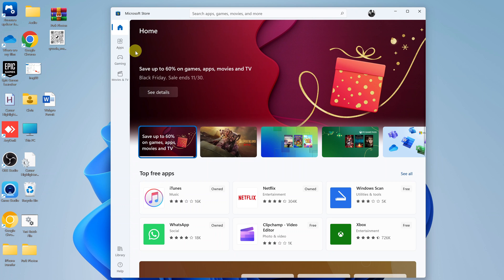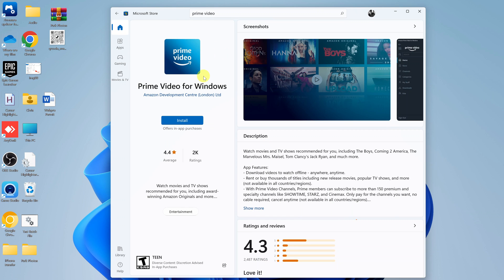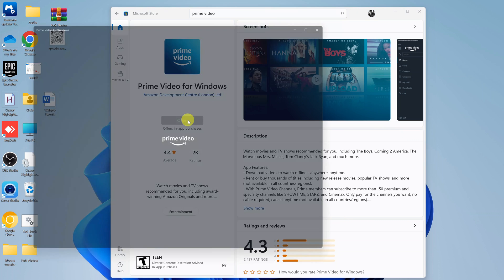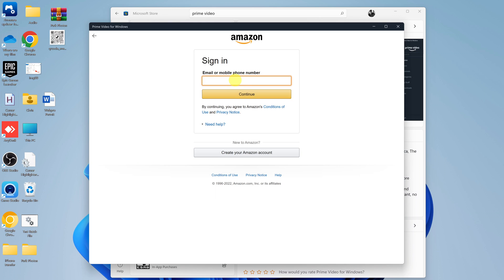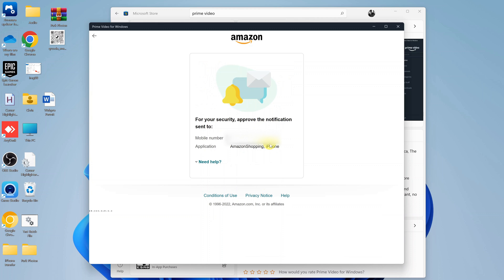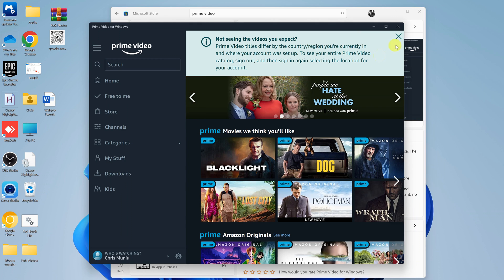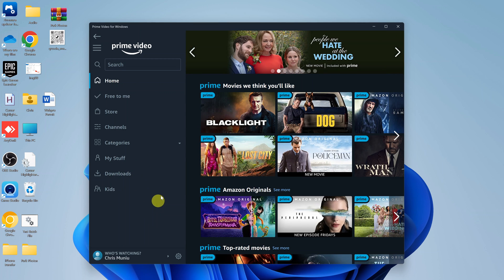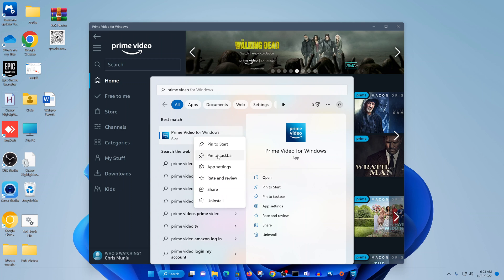How To Install Prime Video On Windows PC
Follow the instructions in this video to see just how you can download and  install Amazon Prime Video on your Windows PC.

Download it from the Microsoft Store, install it to enjoy all the Prime Video benefits on your computer, that otherwise you wouldn't get on the Prime Video website.

Cell Phone Tripod Adapter